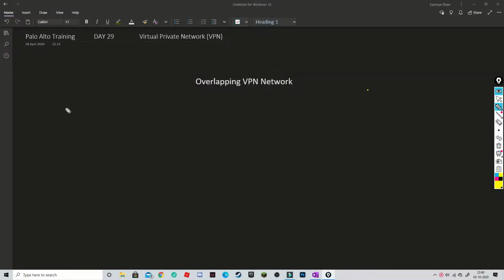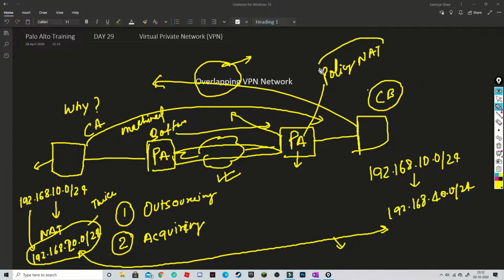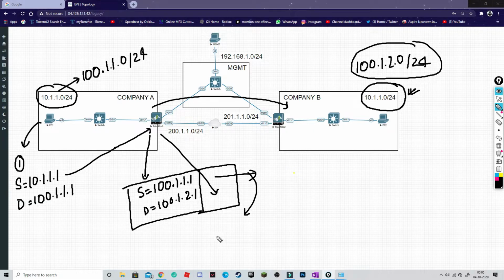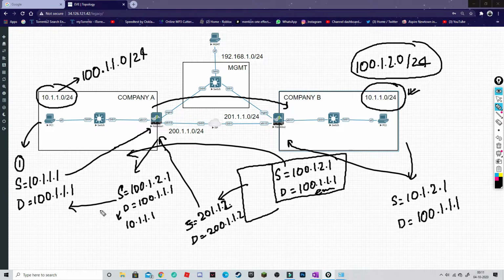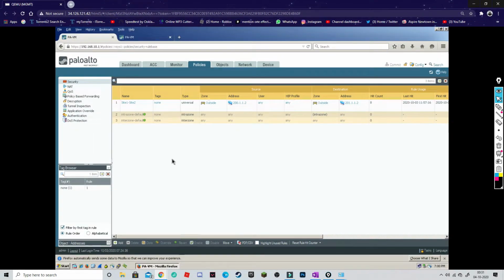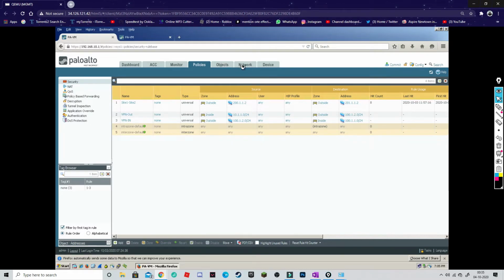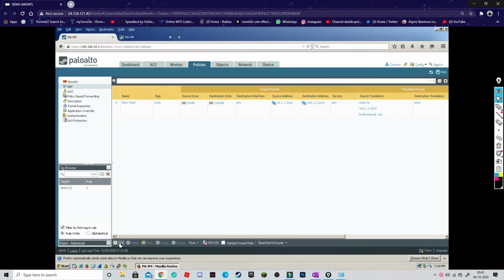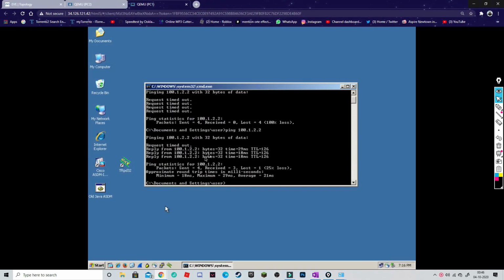PaloAltoTraining | DAY 29 | How to Configure VPN in a Site to Site VPN with Overlapping Networks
Hi Friends,

Please checkout my new detailed video onHow to Configure VPN in a Site to Site VPN with Overlapping Networks. Have any question put it on comment section.

Palo Alto VPN videos

Recommend below System configuration to run EVE-NG lab smoothly

(India)
Intel® Core™ i7-9700K Processor
ASUS ROG Strix Z390-F Gaming Motherboard LGA1151
Corsair Vengeance LPX 32GB (2x16GB) 3200MHz
Gigabyte AORUS GeForce RTX 2080
                      OR
ZOTAC Gaming GeForce RTX 2060
LG 27GL83A-B 27 Inch Ultragear QHD IPS
Corsair RMX Series, RM750x

(US)
Intel Core i7-9700K Desktop Processor

Please follow me on below network for more updates